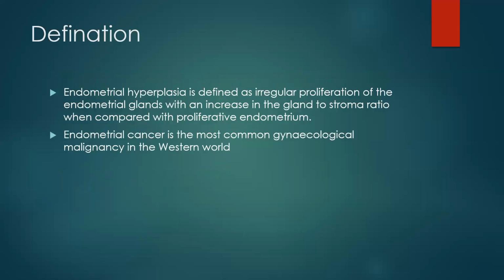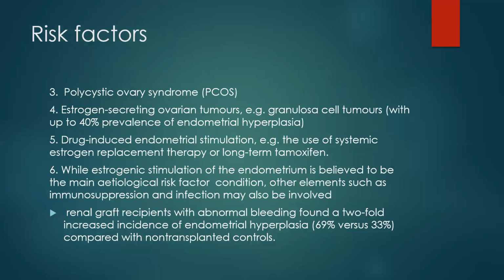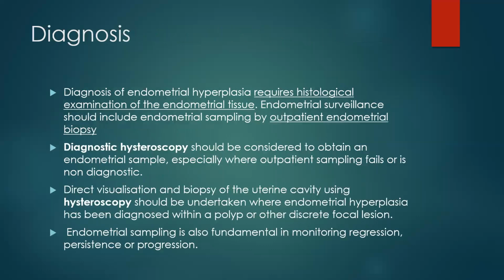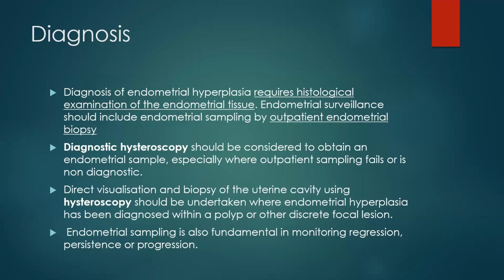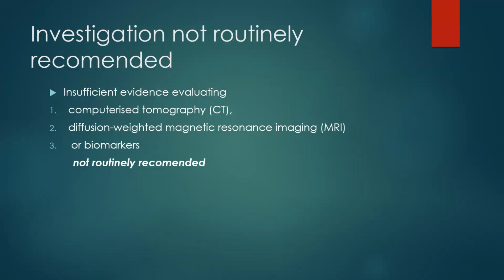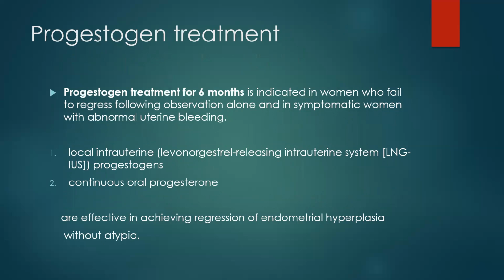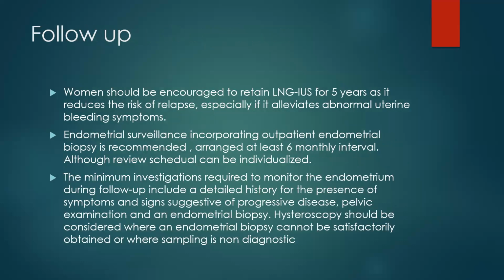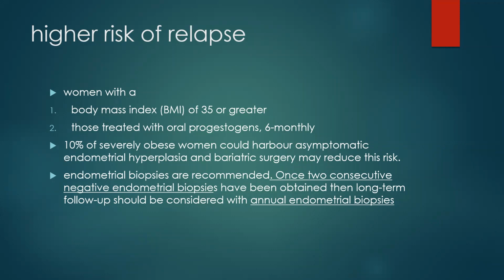endometrial hyperplasia green top guideline part1